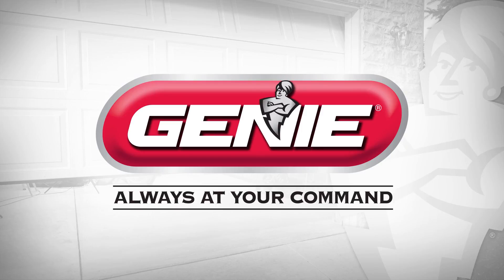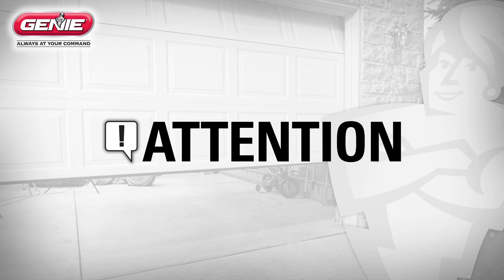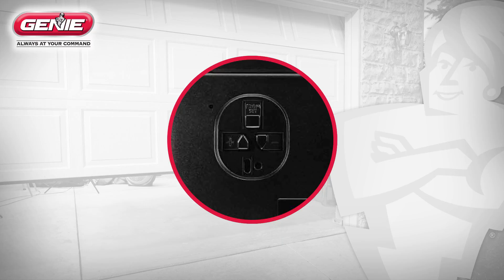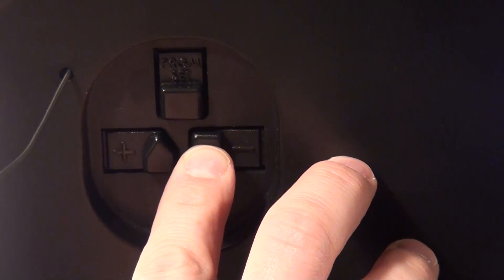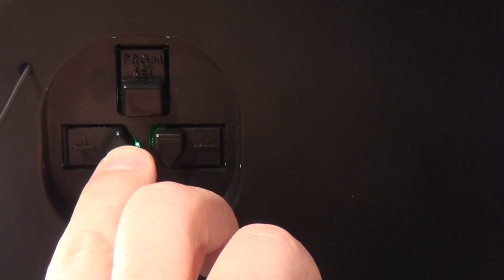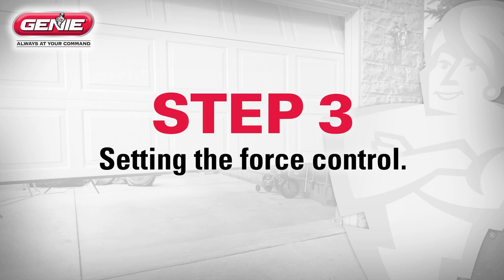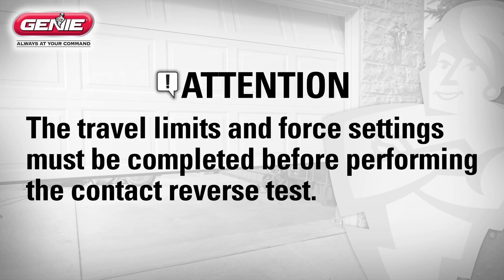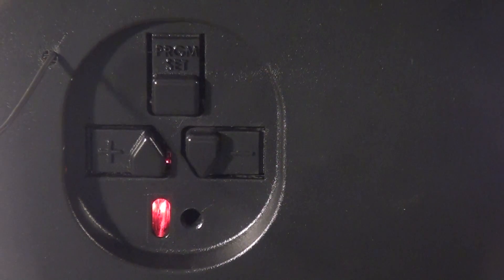Travel Limits, Force Control Programming & Contact Reverse Test (Full Video 5:26)